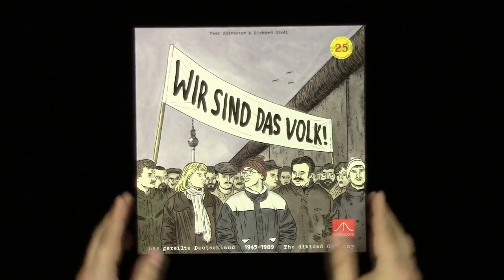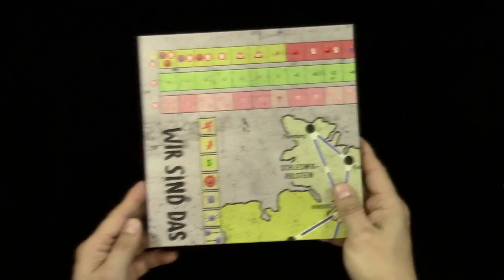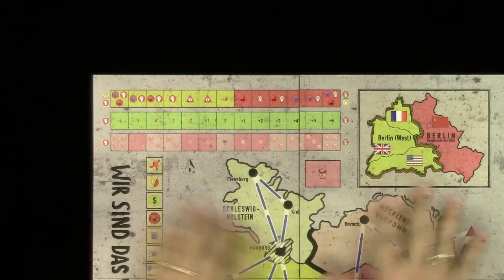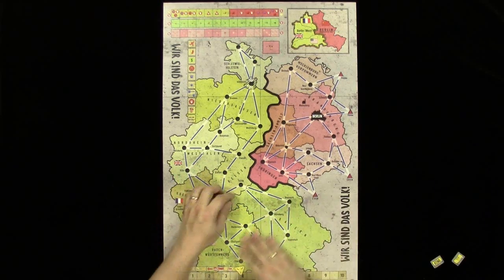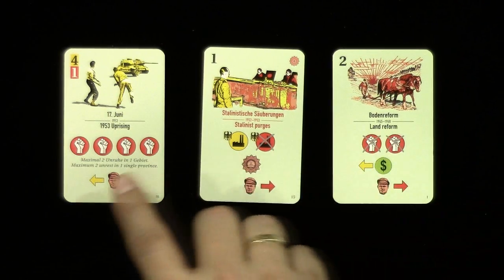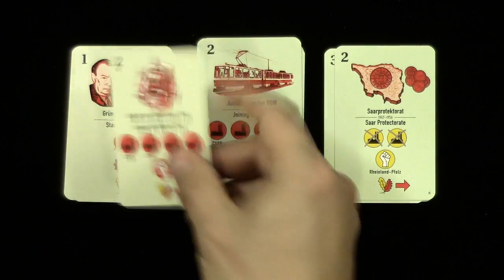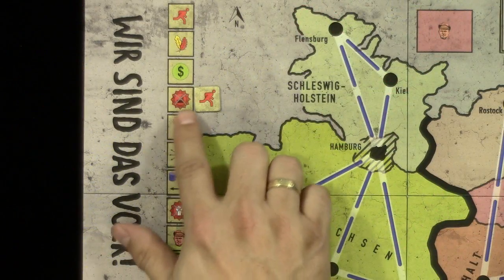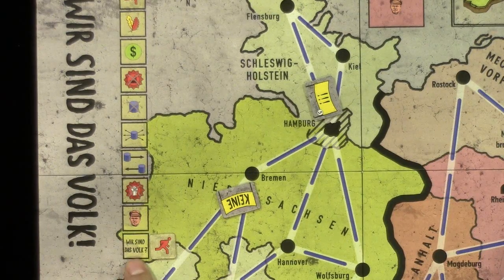Wir Sind Das Volk (We Are The People) board game overview by Bob Mills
An unboxing and overview of the 2-player board game Wir Sind Das Volk.